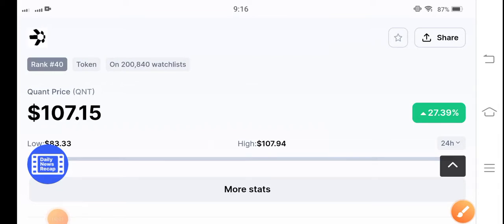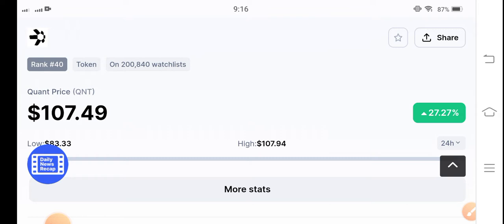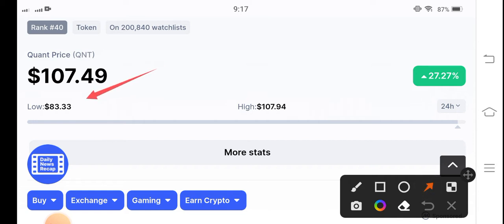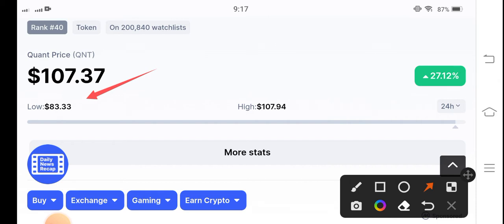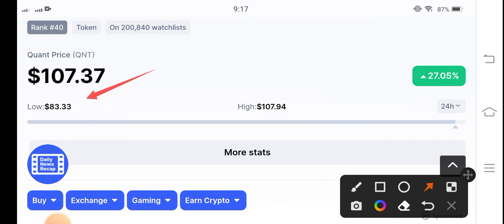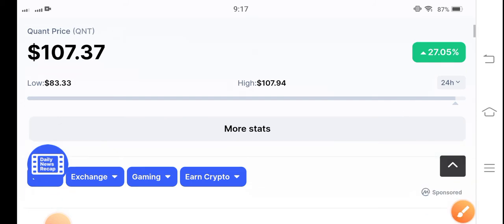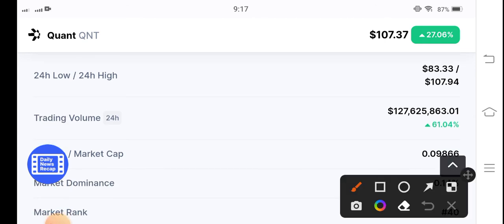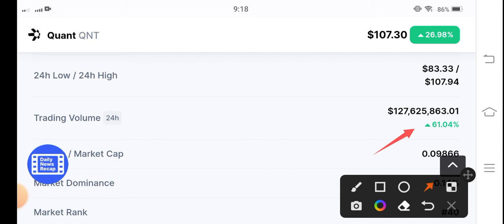QNT Coin Urgent Alert! || Quant Price Prediction Update || Quant Today News